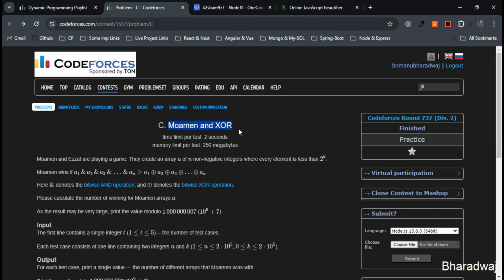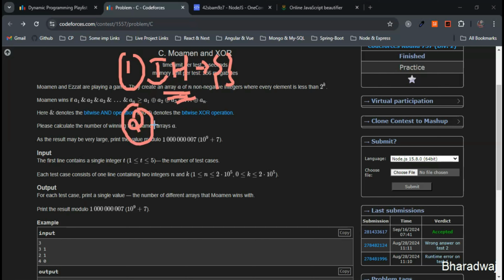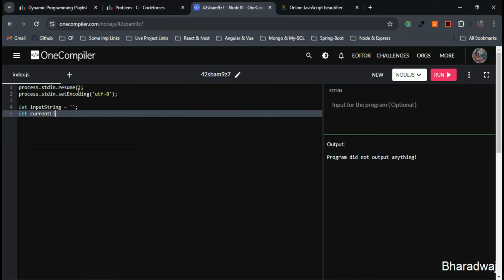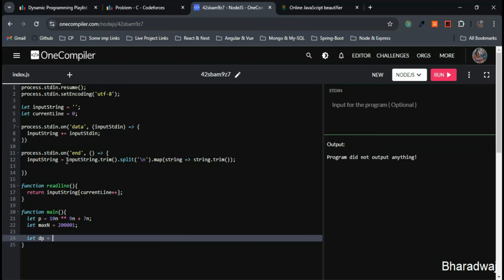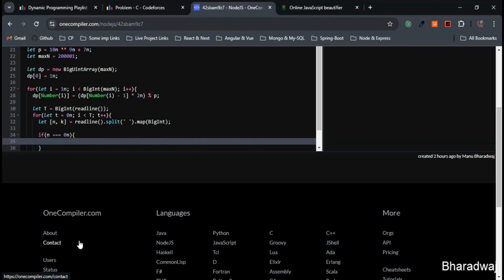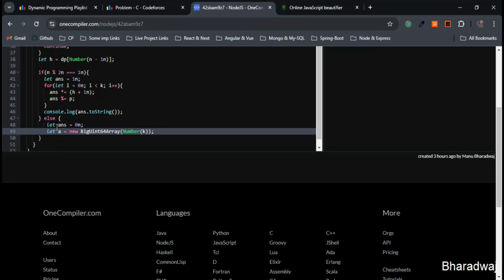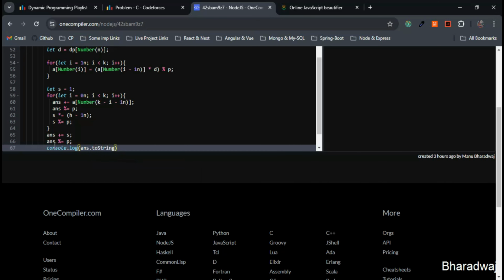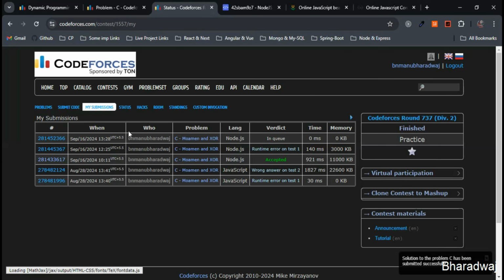CODEFORCES 18. Moamen and Xor (Round 737 Div 2 C) : JAVASCRIPT